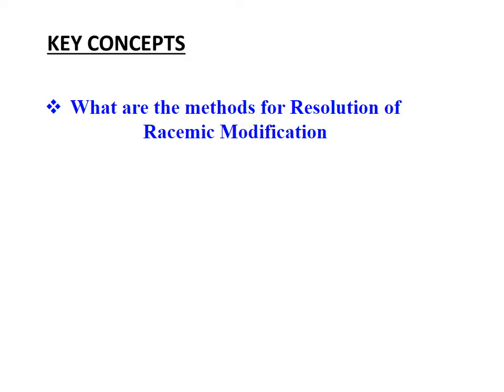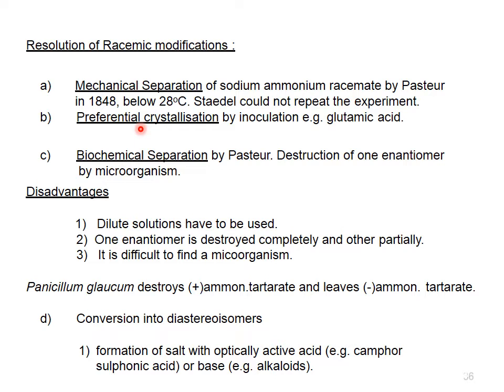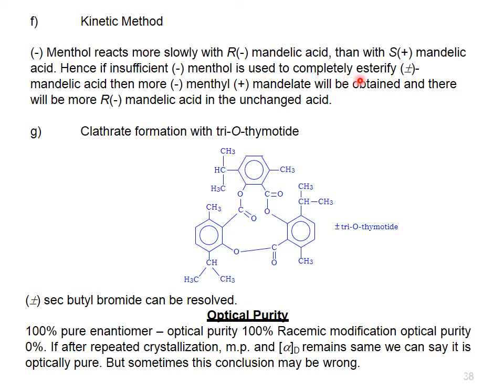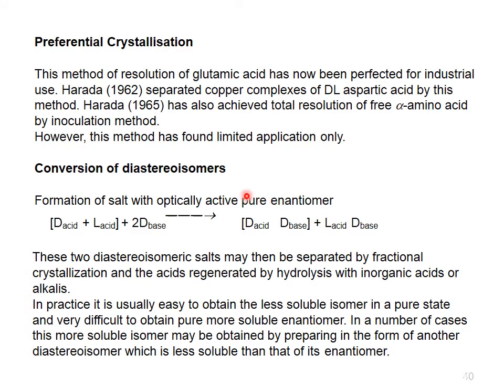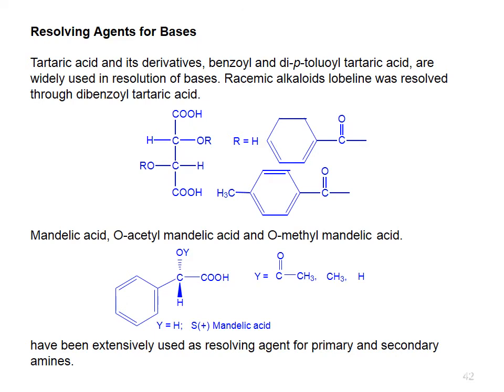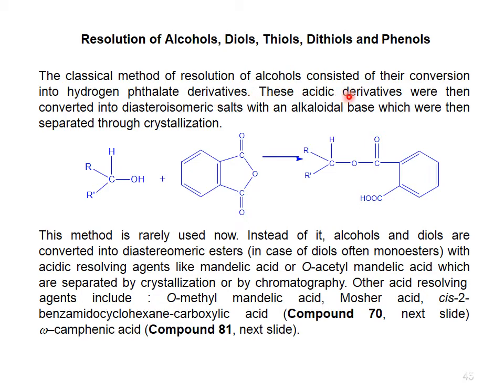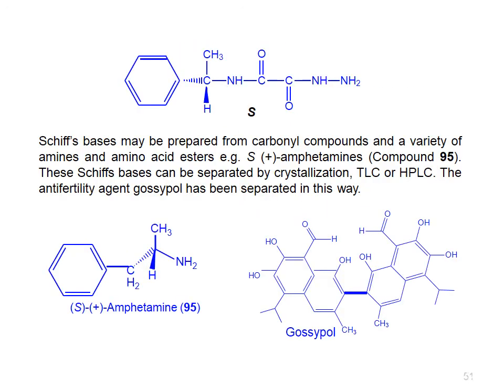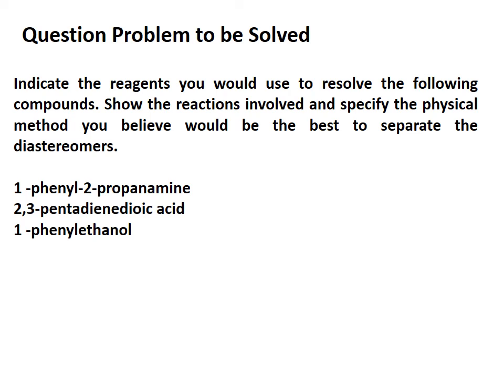Lect#15 Resoltion of Racemic Modification video